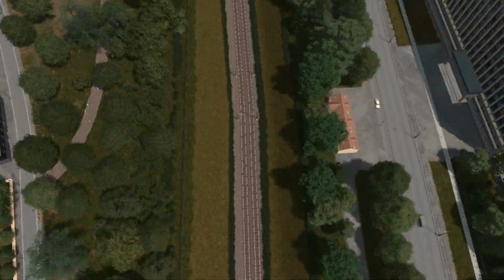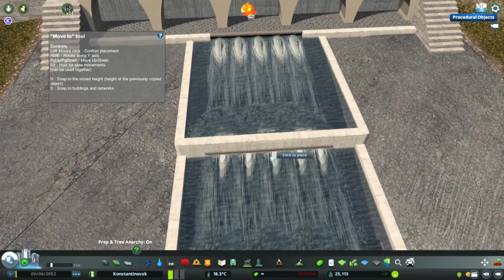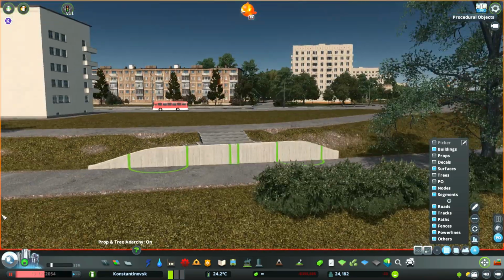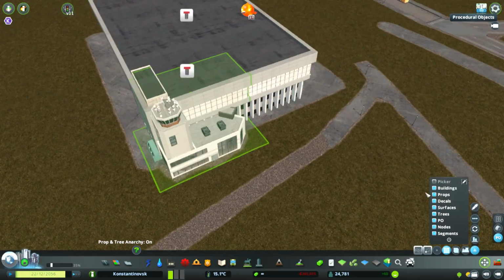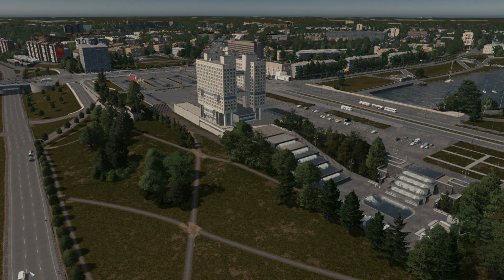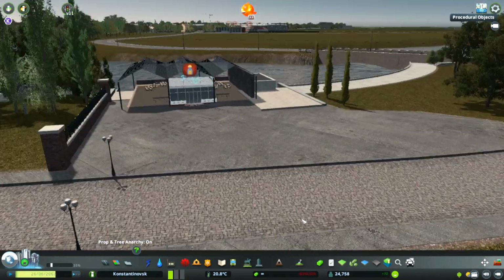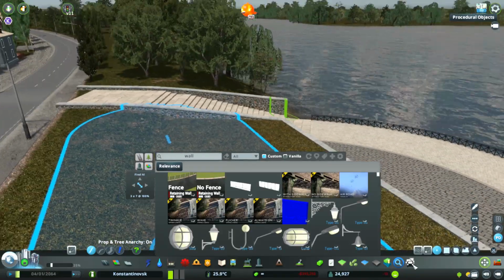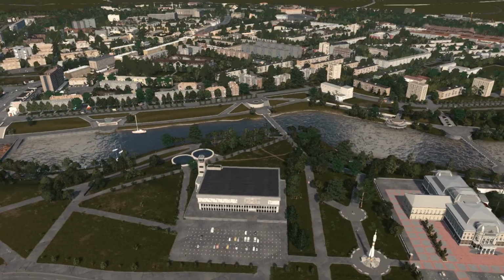Cities Skylines: Konstantinovsk '80 - Episode 7: Pond Life.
Episode 7 of Konstantinovsk '80, a Cities Skylines series based on the Kaliningrad region of Russia and set in 1980, in an alternate timeline which sees the Kaliningrad Oblast become the Prussian Soviet Socialist Republic as part of the USSR.

This episode features the two ponds of Konstantinovsk, multiple fountain cascades, a replica rocket, and a return to the Central Square.

Clip: Metal Gear Solid (1998)